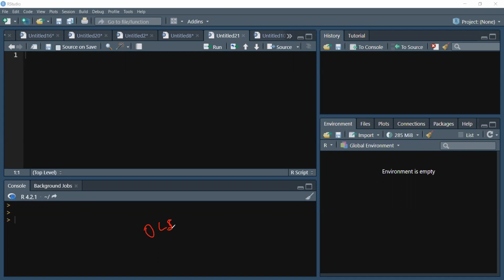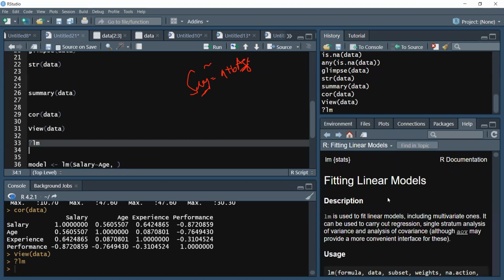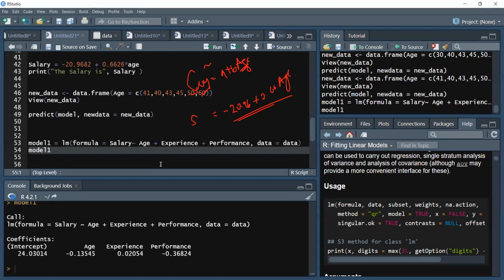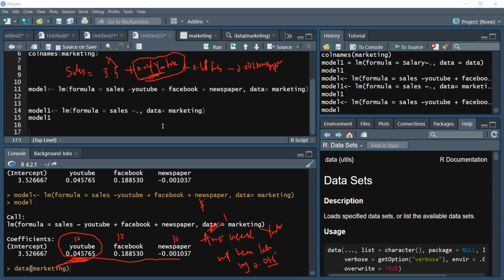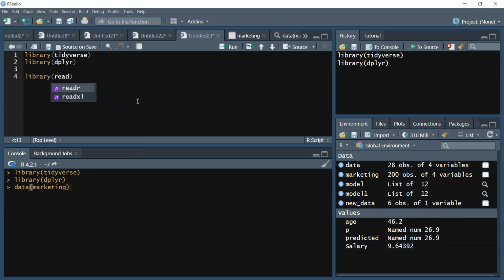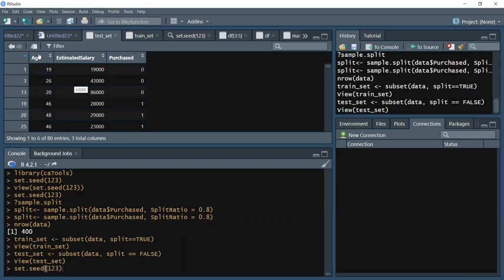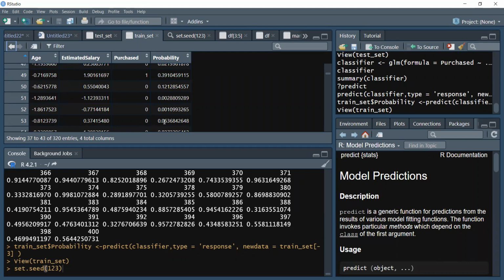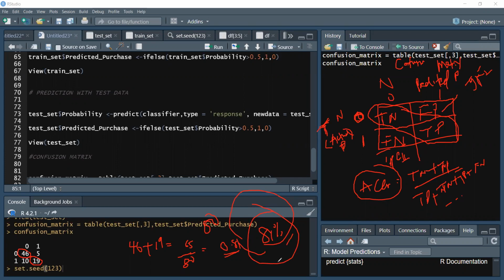R: Session 7